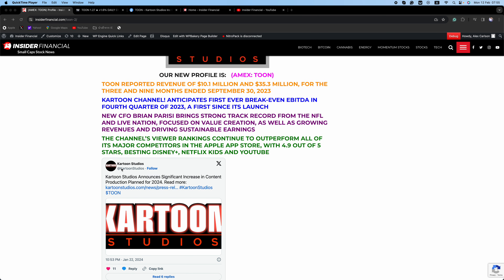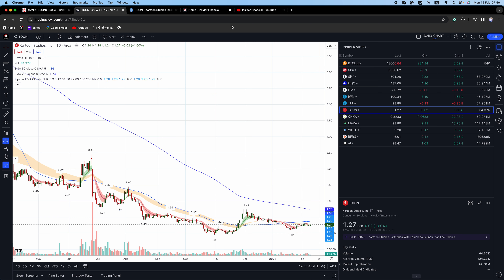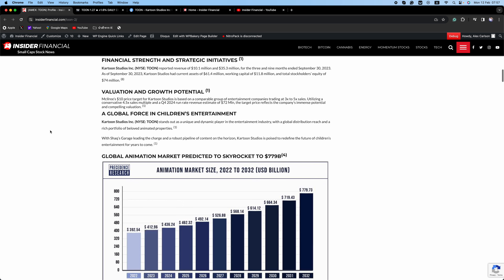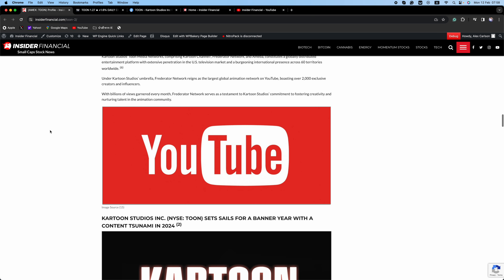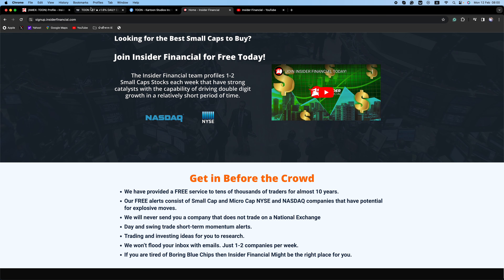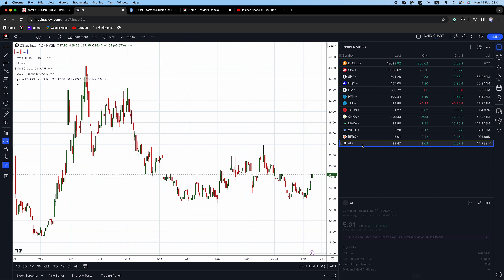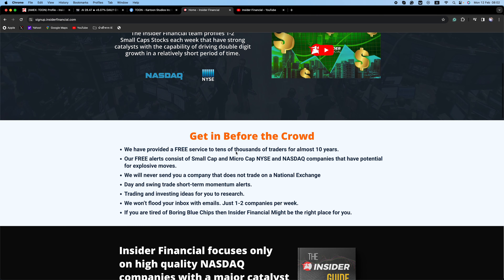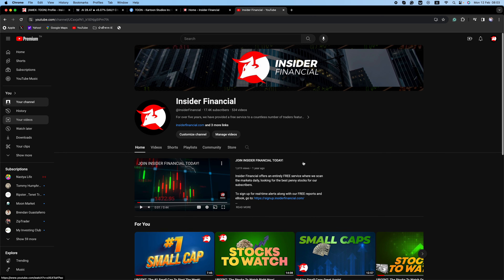GET READY: A Week To Squeeze The Shorts!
Insider Financial looks at the potential short squeezes on our radar this week - TOON, CNXA, MARA, WULF, BFRG, and AI.